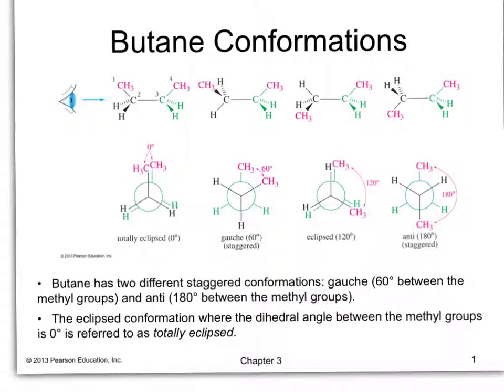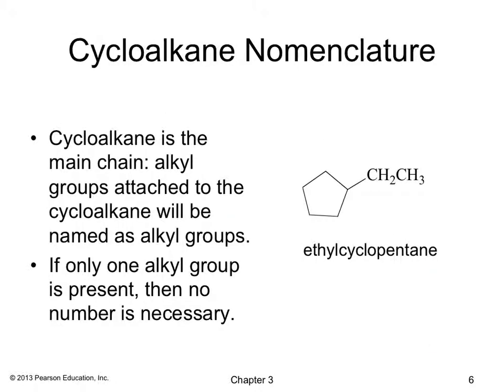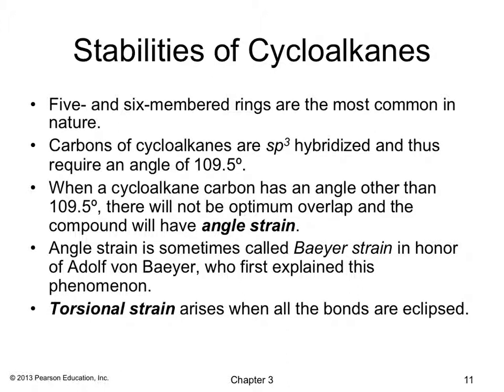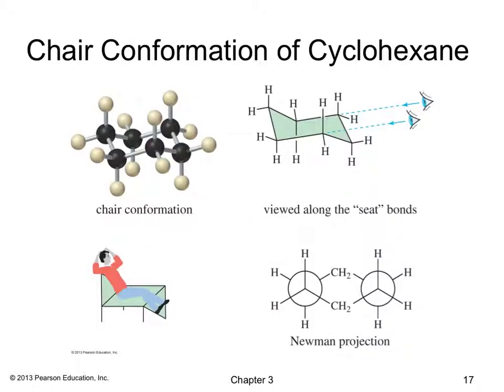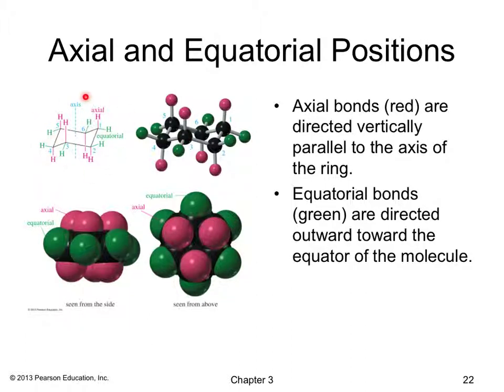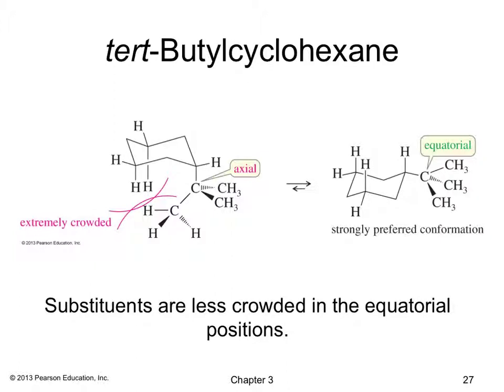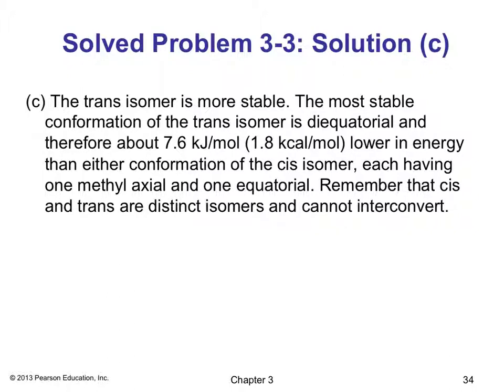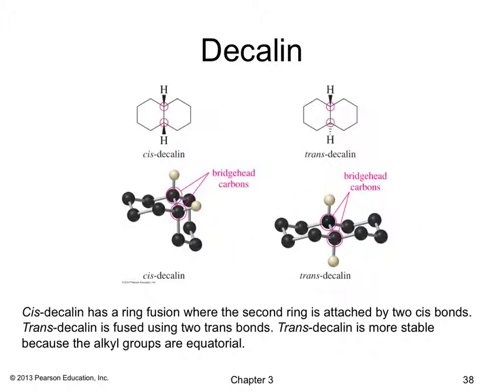Chapter 3 part 2 organic Montclare